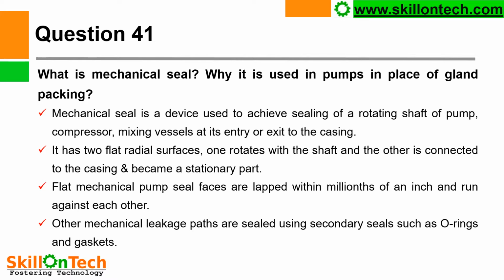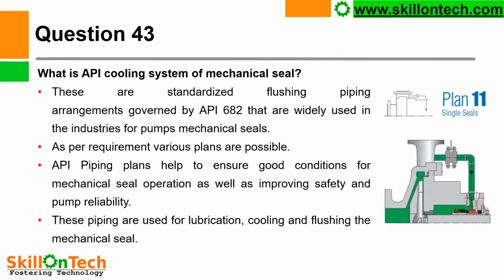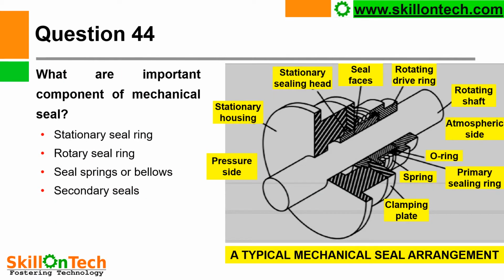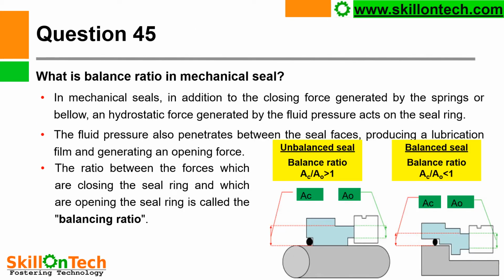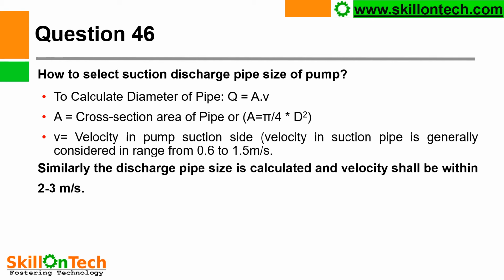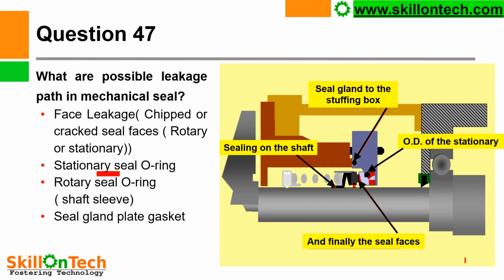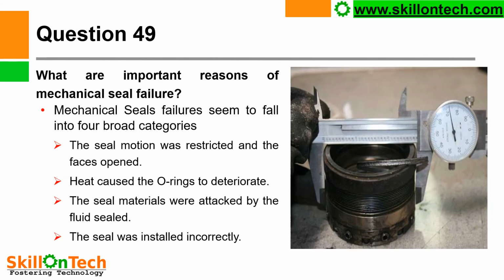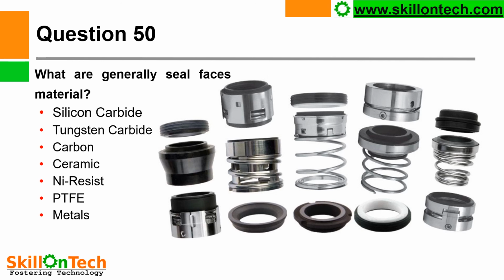Top 200 Pump Interview Questions - PART 5/20: Questions 41-50 (with english subtitles)|Mech. Seals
TOP 200 PUMP INTERVIEW QUESTIONS - PART 5/20
In this video you will learn about questions related to Mechanical seals.
Please leave any questions/ feedback in comments section below.